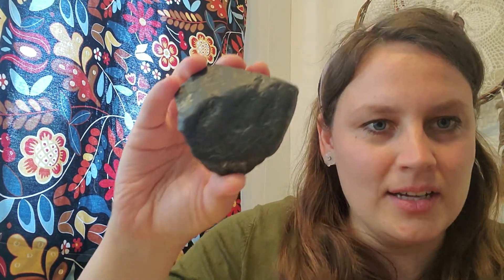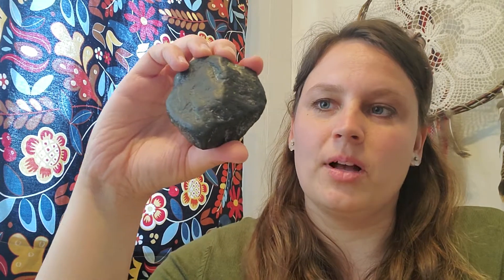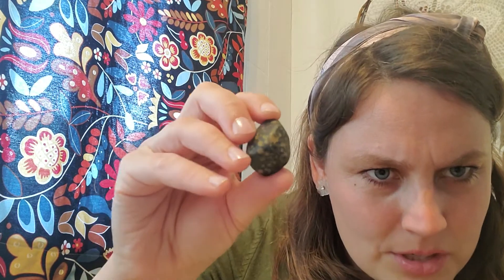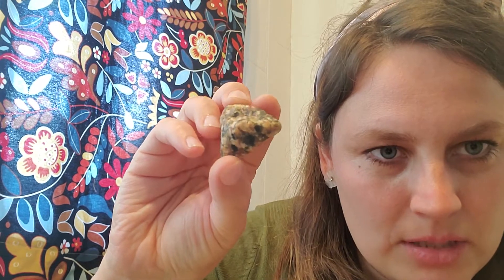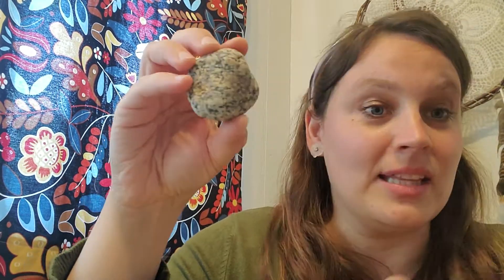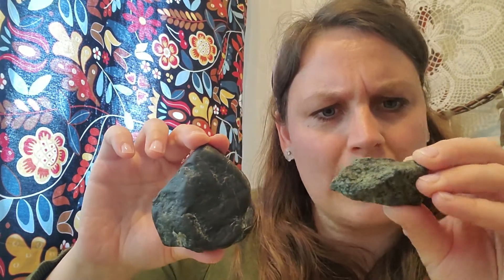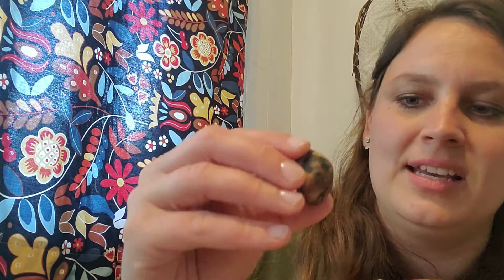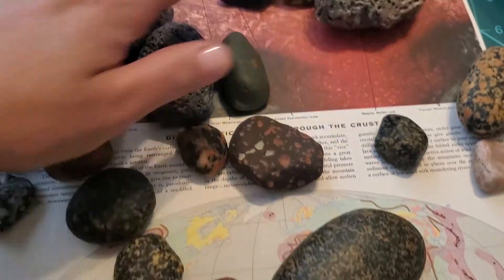A Tour of Igneous Rocks Found in the Lake Huron Area!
Even though our areas (Grey, Bruce and Huron Counties-Tsaugeen Territory) bedrock is sedimentary, we have a lot of different types of igneous rocks that have been brought by glaciers!